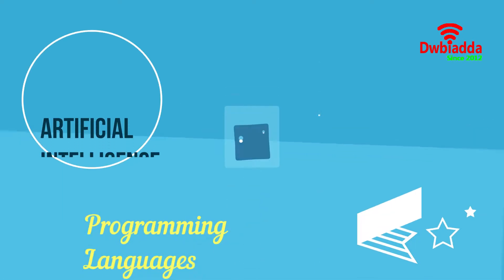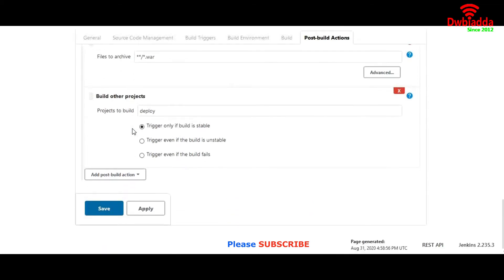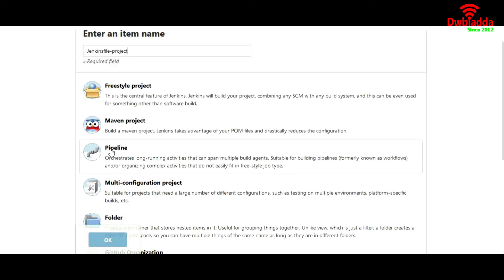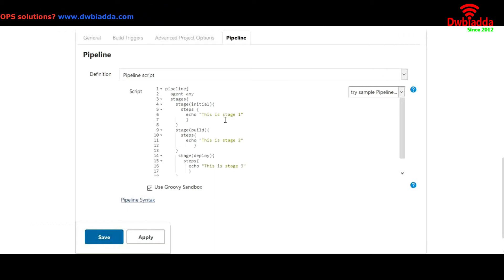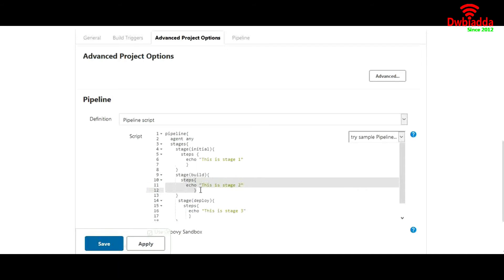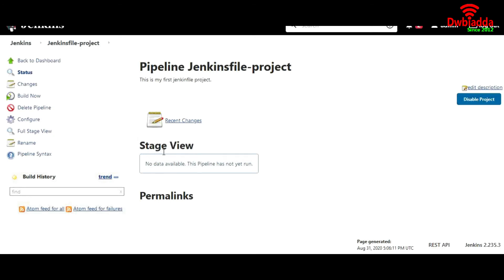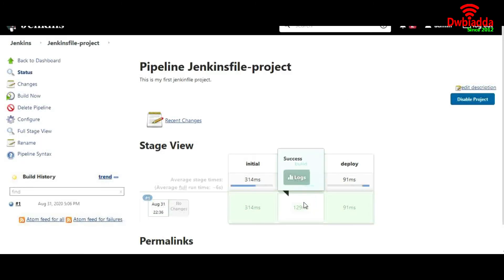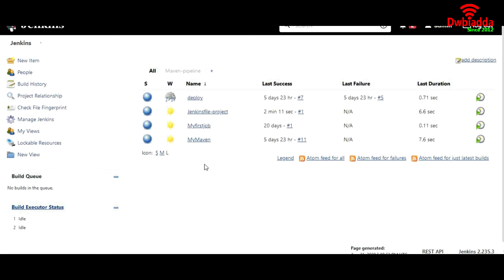Learn how to implement multiple stages in jenkins build in 7 mins | jenkins tutorial for beginners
Welcome to DWBIADDA's Jenkins tutorial for beginners, as part of this lecture we will see, How to implement multiple stages in jenkins build